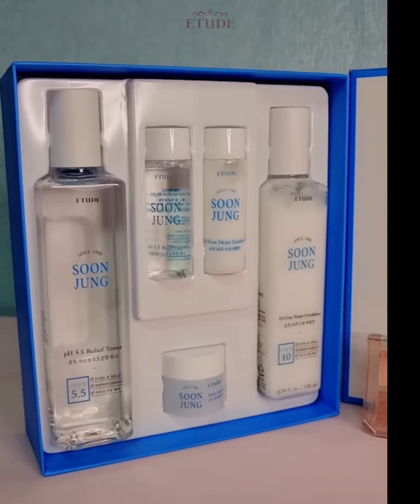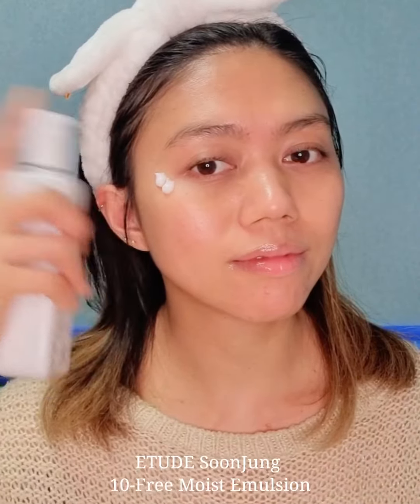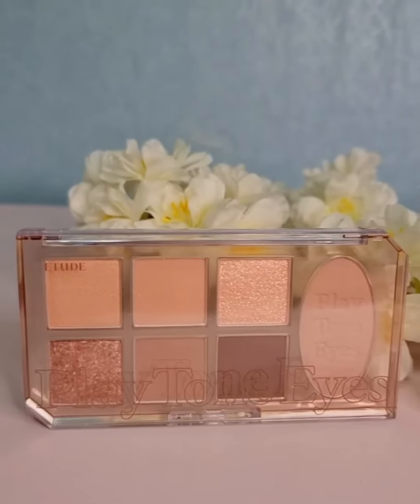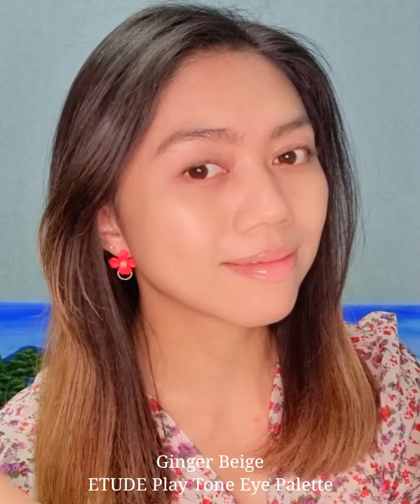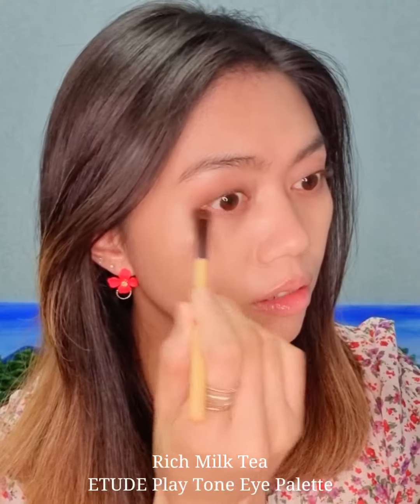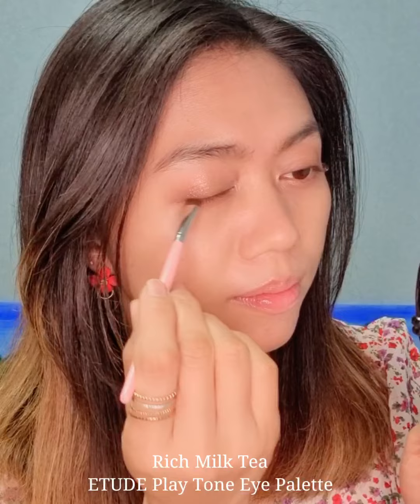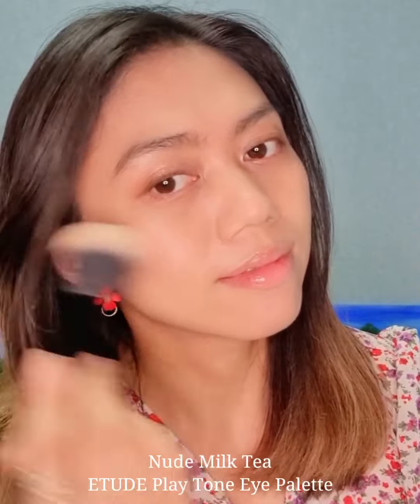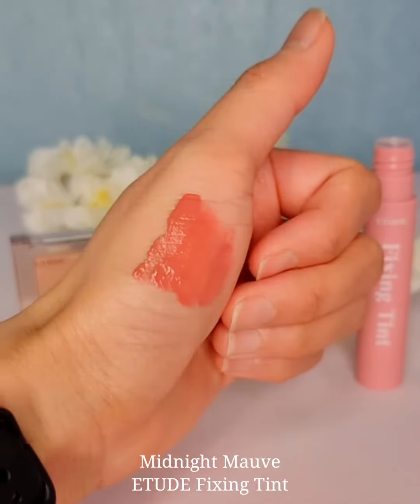k-beauty | My Skincare Routine and Everyday Make up Look using Etude Products | A Moment with Mhi